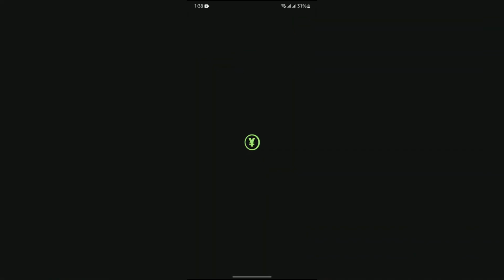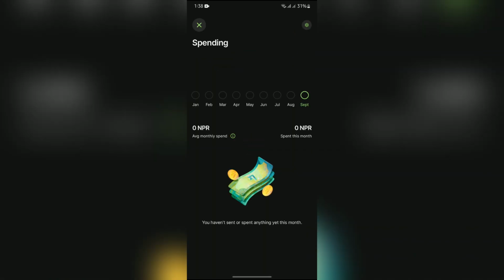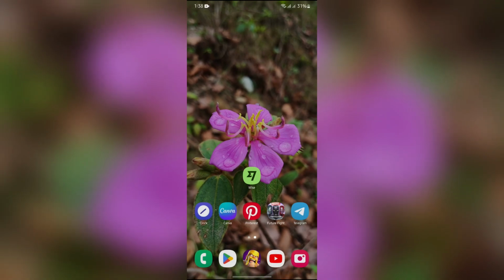How to Check Monthly Spendings in Wise 2025?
Track your spending habits by checking your monthly expenses in Wise. This guide explains how to access detailed reports of your transactions, including categories and amounts spent. Learn how to check monthly spending in Wise and budget effectively today!